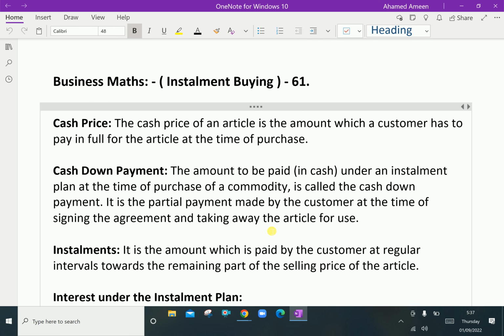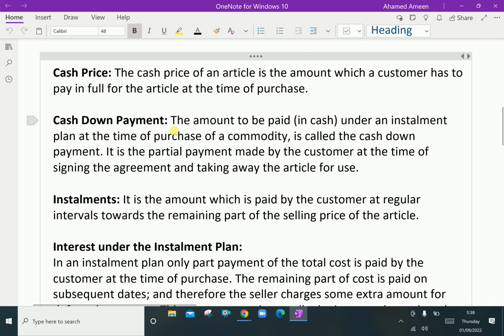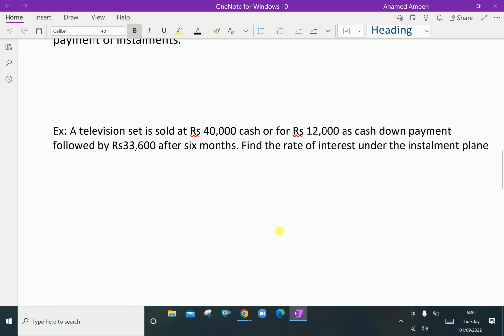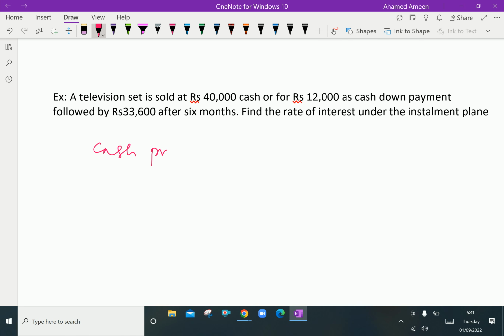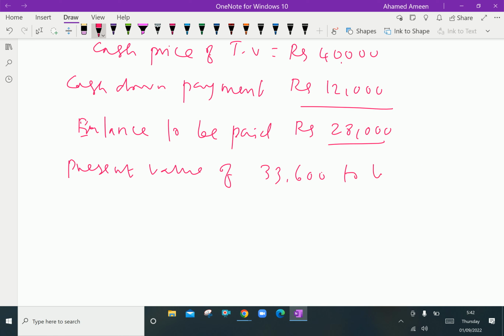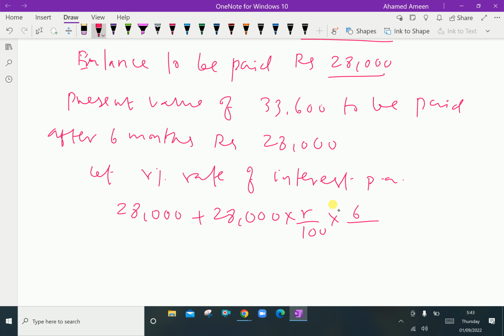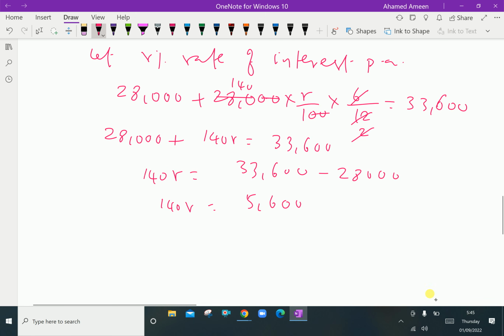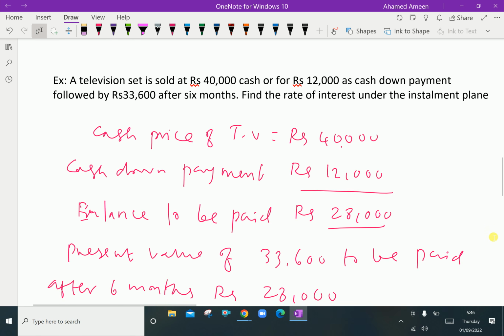NIOS 10Th Std Maths; Installment buying : - ( Introduction ) - 46.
The installment purchase scheme, thus, enables a person to buy costly goods, on convenient terms of payment.